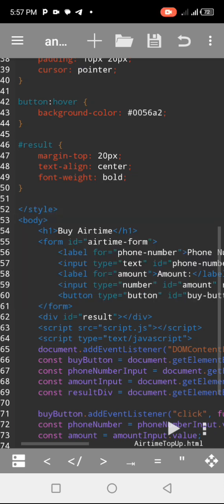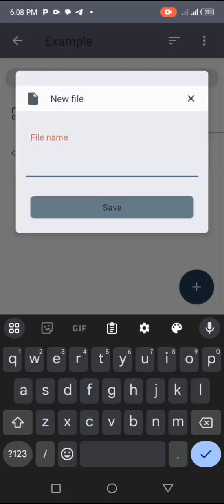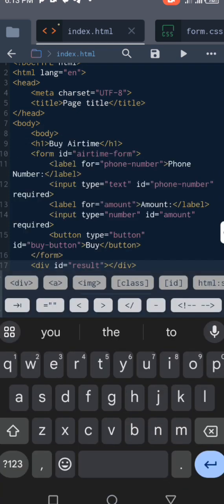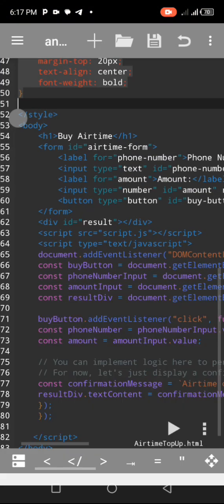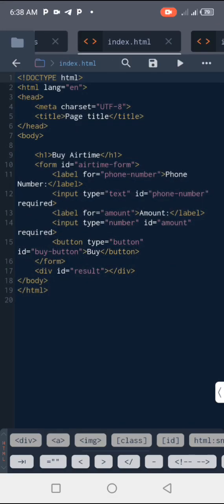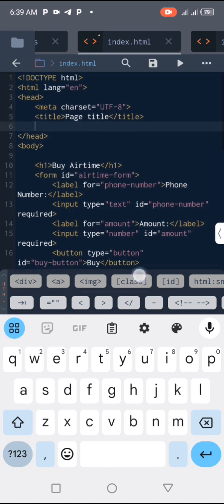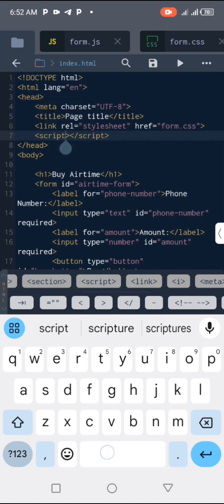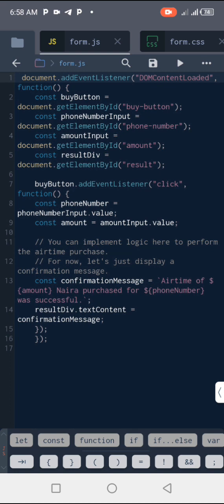How to link css and JavaScript to html using TribEdit App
This is a Website/application development with your mobile smart phone. BEGIN today with htlm, css and JavaScript. Learn how to use your mobile smart phone to create and link css and JavaScript to html using the App TribEdit

Music App project